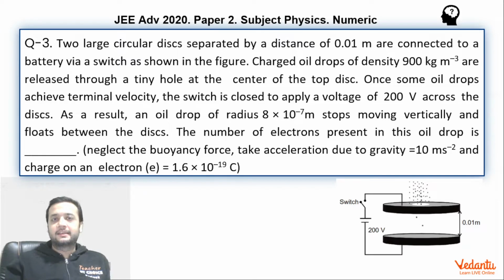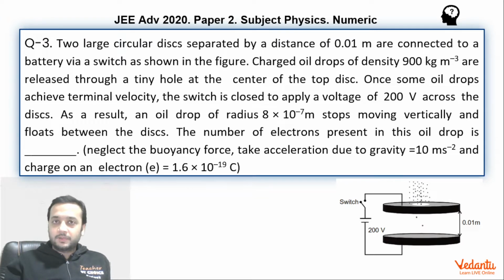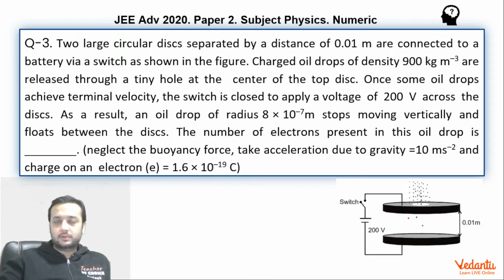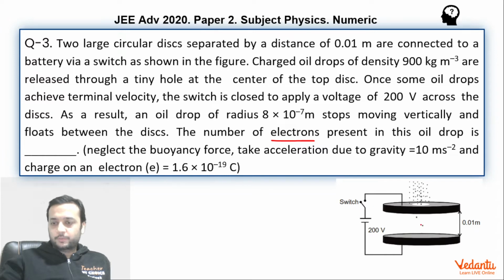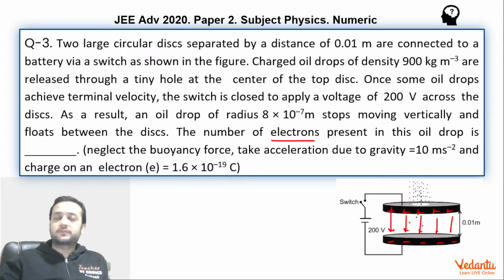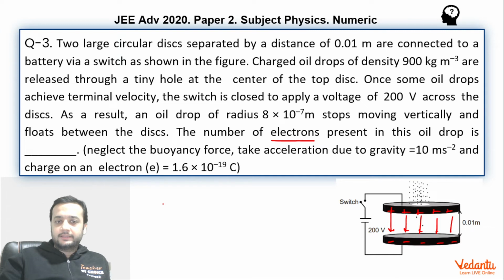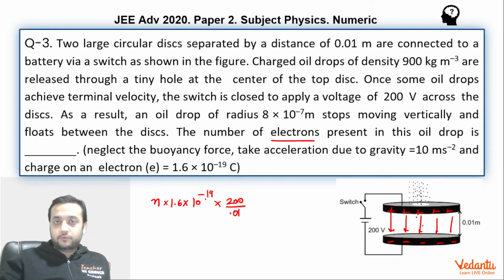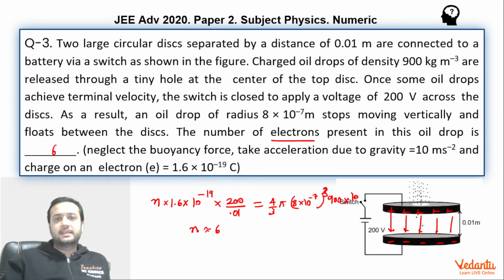JEE ADVANCED 2020 Paper-2 Physics Q3 Integer Ans 6 Electrostatics Prateek Garg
✅ Session PDF for " JEE ADVANCED 2020 Paper-2 Physics Q3 Integer Ans 6 Electrostatics  Prateek Garg  "

➡️Two large circular discs separated by a distance of 0.01 m are connected to a battery via a switch as shown in the figure. Charged oil drops of density 900 kg m−3 are released through a tiny hole at the center of the top disc. Once some oil drops achieve terminal velocity, the switch is closed to apply a voltage of 200 V across the discs. As a result, an oil drop of radius 8×10−7 m stops moving vertically and floats between the discs. The number of electrons present in this oil drop is ________. (neglect the buoyancy force, take acceleration due to gravity =10 ms−2 and charge on an electron (e) = 1.6×10–19 C)